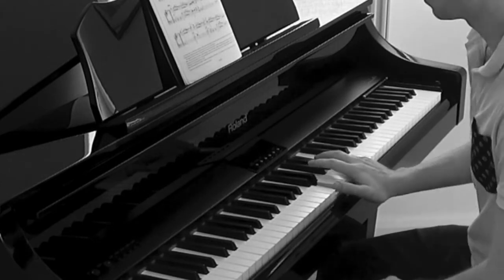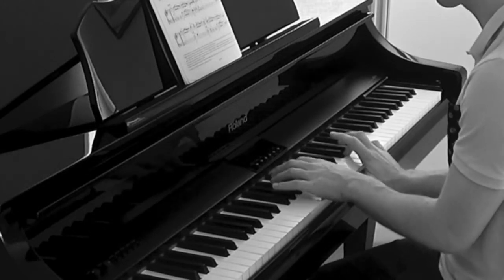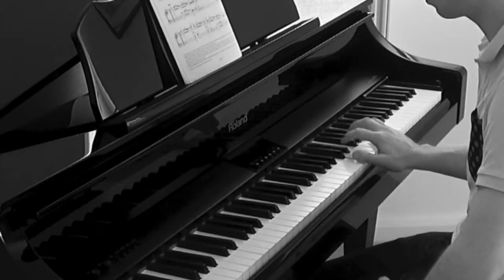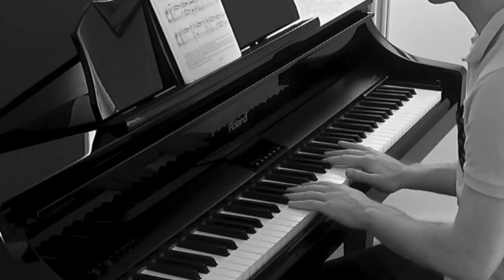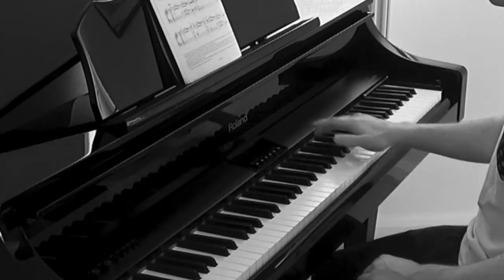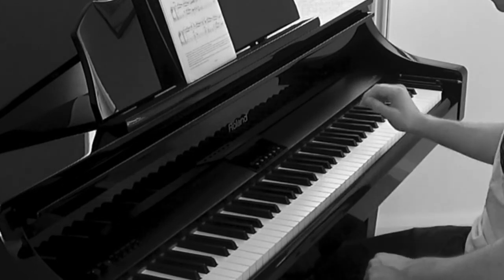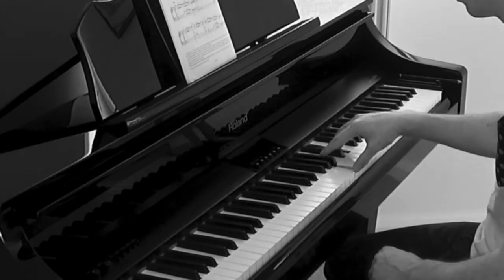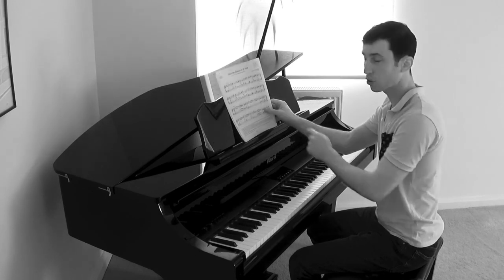German Dance in Bb ABRSM Grade 3 tutorial help video A:3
German Dance in Bb ABRSM Grade 3 tutorial help video